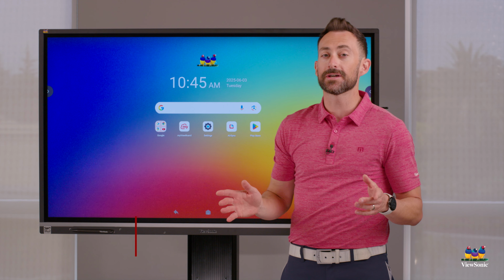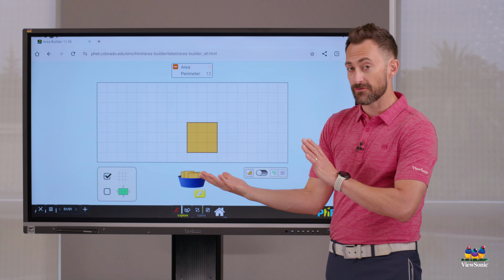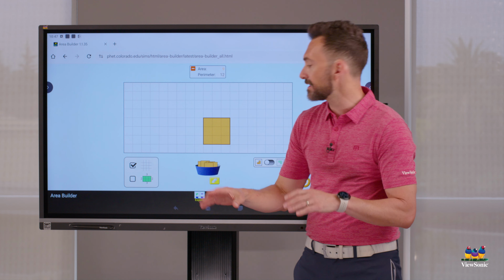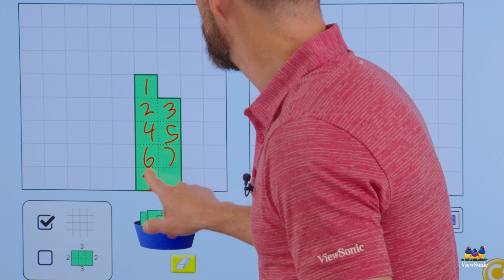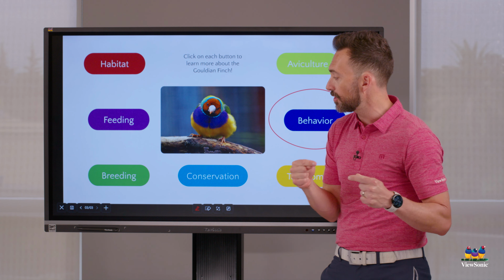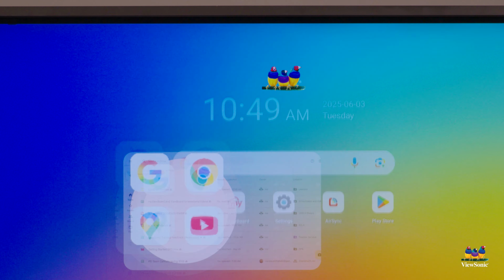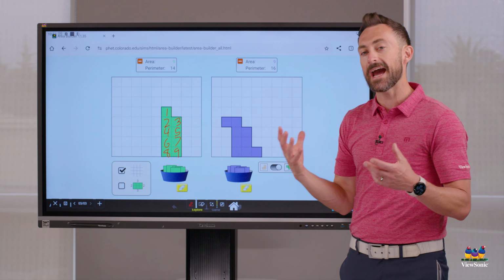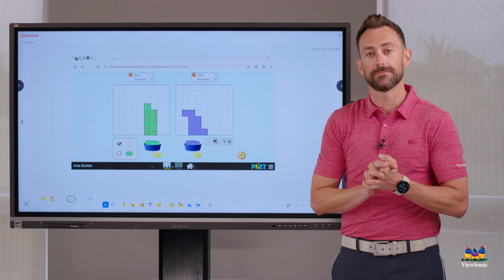How to Annotate on you Android EDLA Panel Using the Side Toolbars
Watch the video to learn how to access the Pen tool from the side toolbar, how to annotate over other programs, and how to save your annotations.